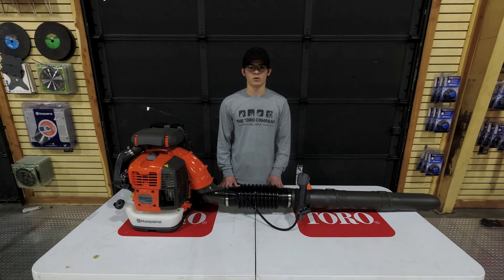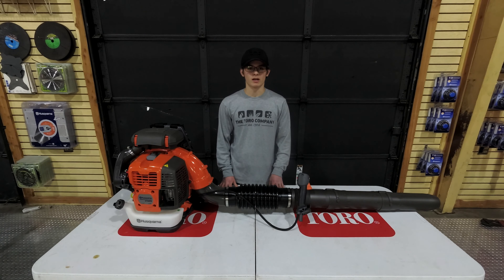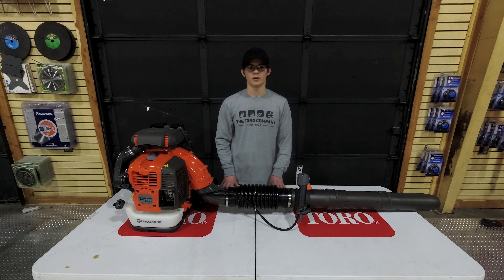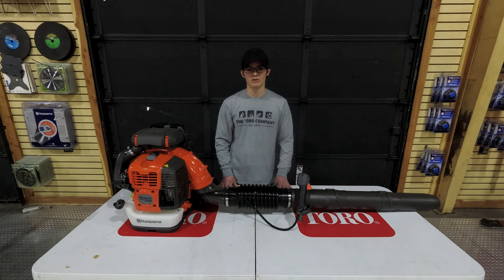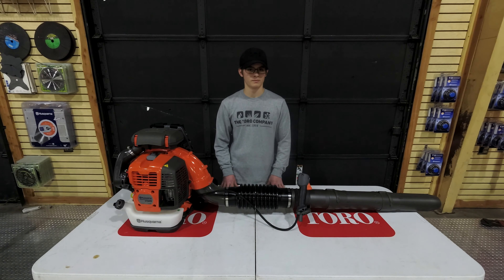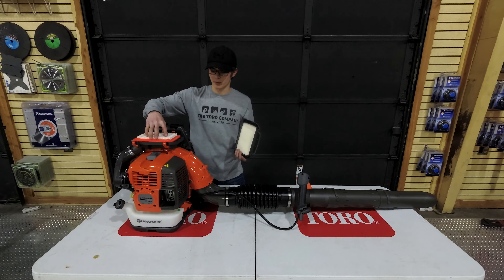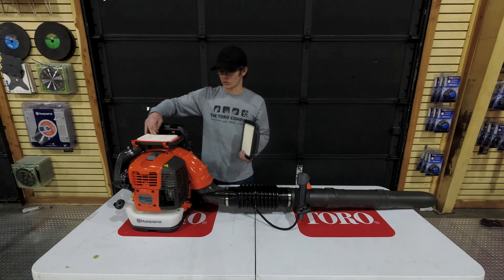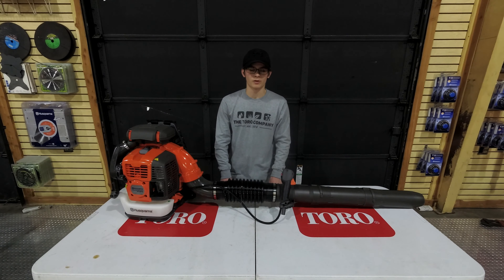Husqvarna 570BTS Backpack Leaf Blower - 65.6cc X-Torq Engine Review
This Husqvarna 570BTS is a commercial grade 2-stroke engine backpack blower. This blower comes standard with the powerful and easy to start X-Torq® engine.

To find other products similar to this one please visit our

Husqvarna 570BTS Backpack Leaf Blower

Features:
Engine Displacement: 65.6cc
Power output: 4 hp
Maximum power speed: 8000 rpm
Idling speed: 2000 rpm
Air flow in housing: 972 cfm
Air flow in pipe: 768 cfm
Air speed: 236.2 mph
Air speed (flat nozzle): 202 mph
Air speed (round nozzle): 236 mph
Blowing Force: 37 N
Tube length: 1197 mm
Tube diameter: 72 mm
Weight: 24.5 lbs
Fuel tank volume: 74.4 fl oz
Consumer Warranty: 2 years
Commercial Warranty: 2 years